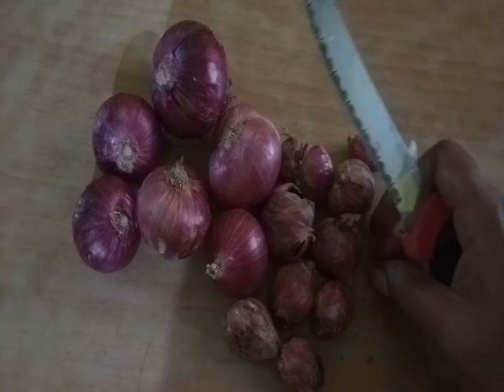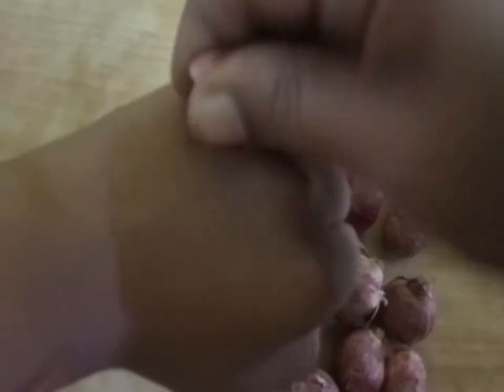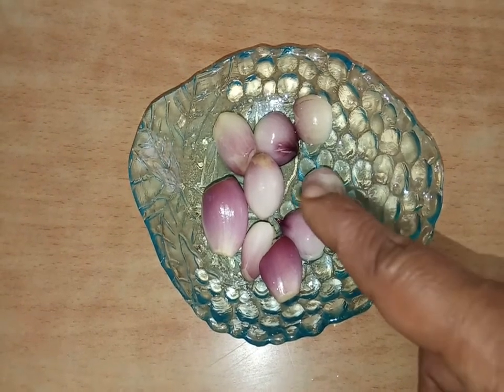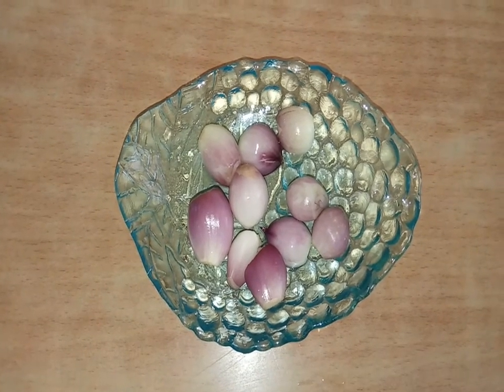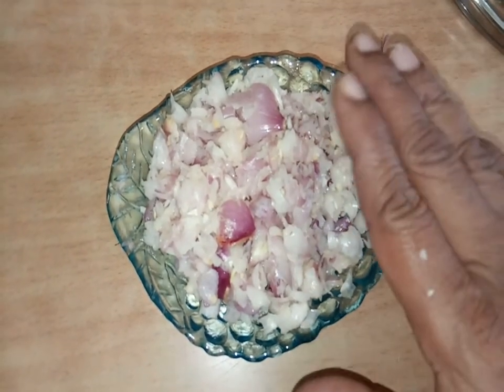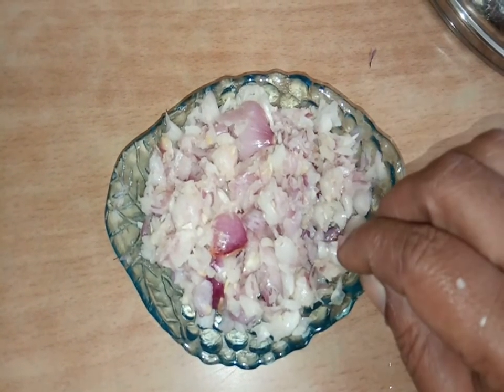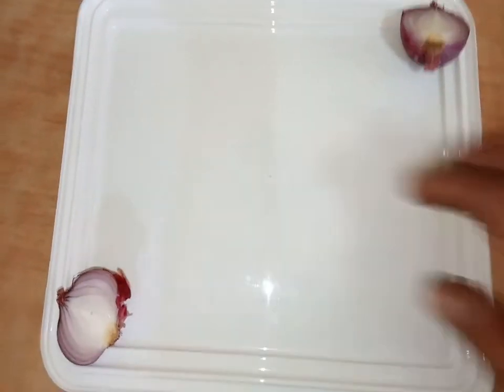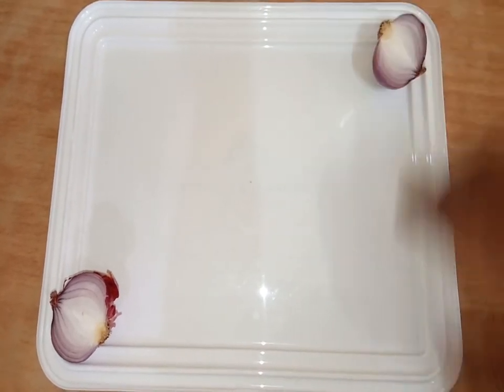வெங்காயத்தின் நன்மைகள்||benefits of onion